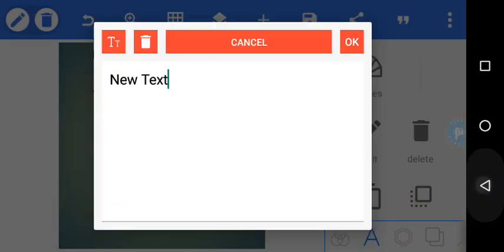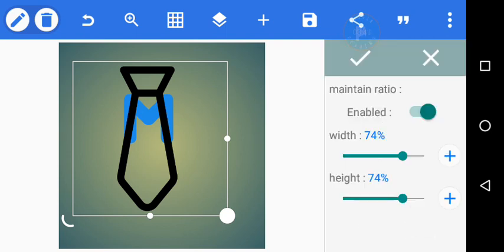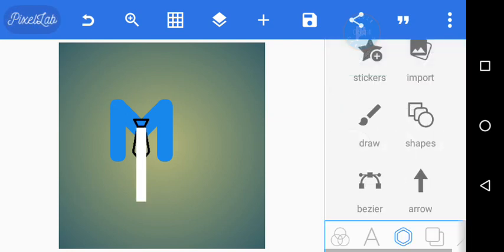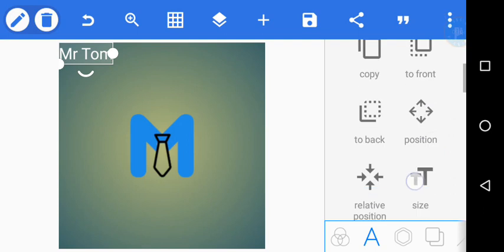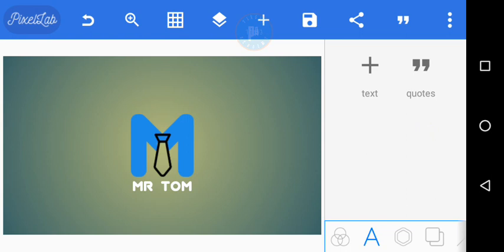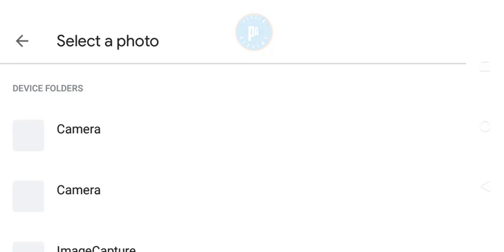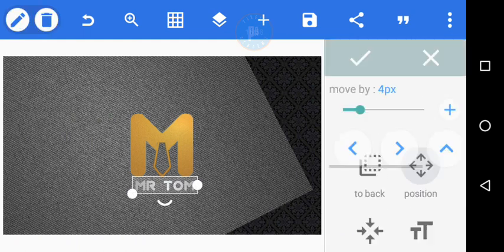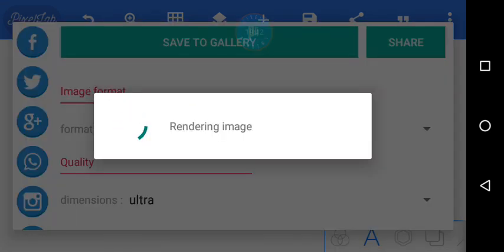M Logo Design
for this video we wan learn how to take make logo for inside pixellab and we go use our phone
Some Tags